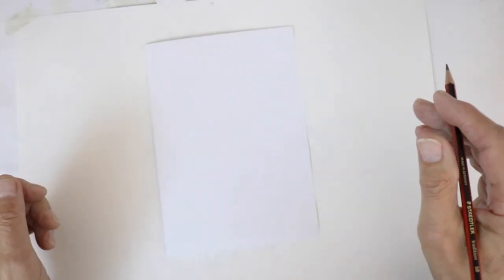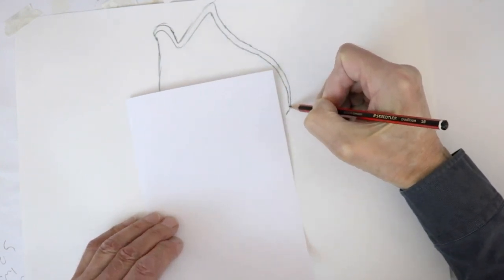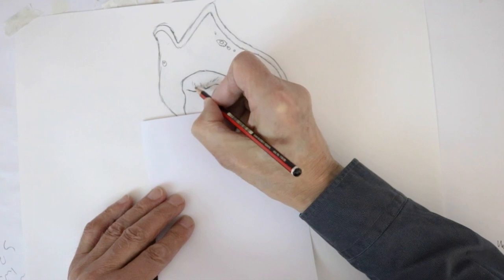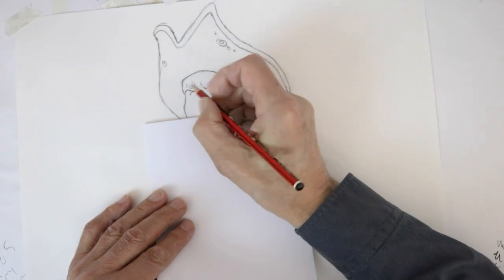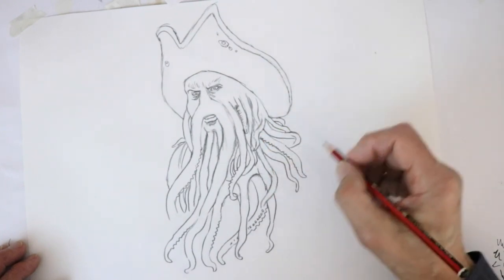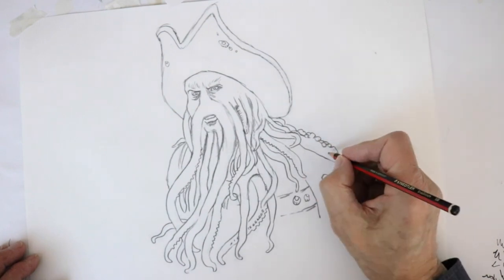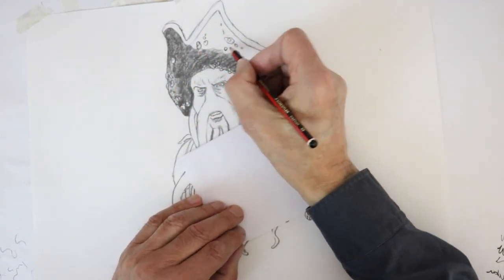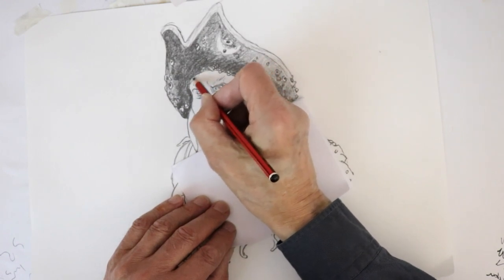How to Draw Davy Jones. Iconic Faces No 12. Happy Drawing! with Frank Rodgers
Follow my real-time tutorial and find out how to create a great pencil drawing of Davy Jones from Pirates of the Caribbean. Although it looks complex my easy-to-follow narration means it's not too hard.  Then why not check out some of my other tutorials - over 200 on my channel @happydrawingwithfrankrodgers - where you'll not only learn how to create great characters form all the main story genres such as fantasy and action/adventure but also discover how to draw everything from a French Bulldog to the Great Sphinx at Giza! You'll also pick up lots of invaluable tips on pen and pencil drawing and colouring and illustration and comic book techniques. So what are you waiting for? Get those pens and pencils out!